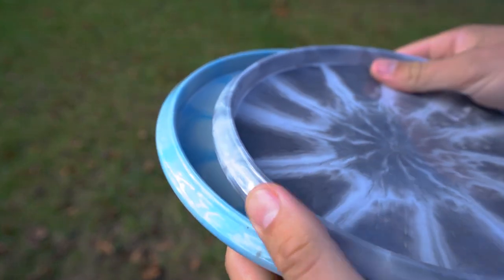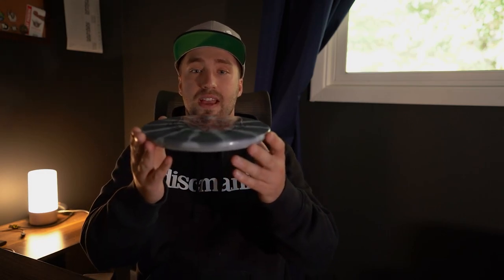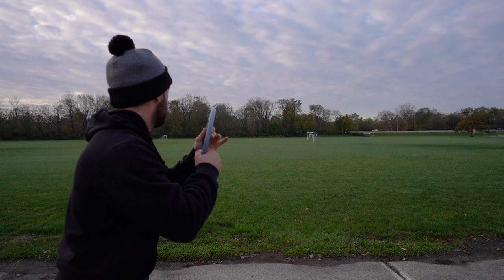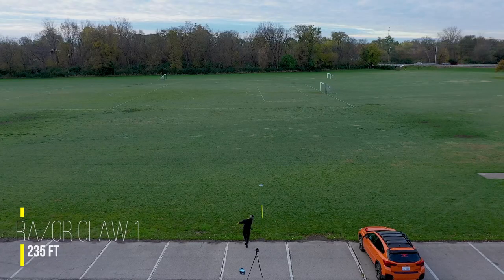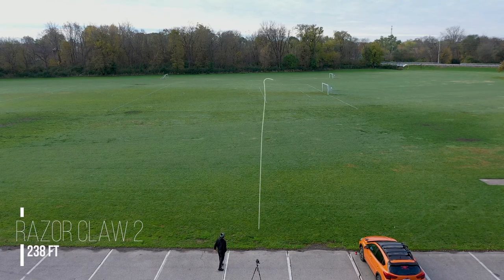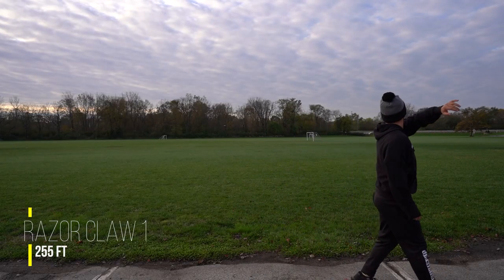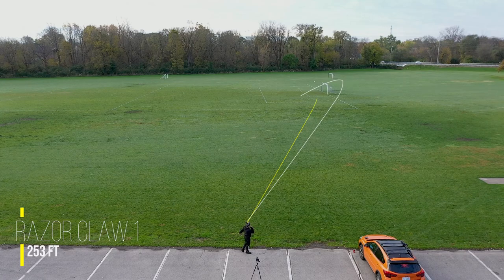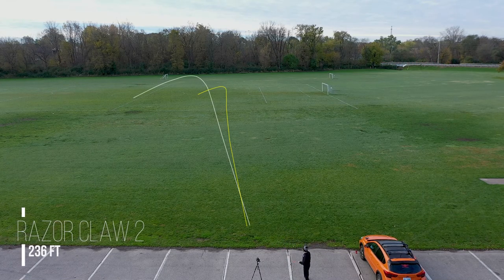Discmania Razor Claw 2 First Look! (Eagle McMahon Signature Series Vapor Tactic)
Taking a look at the new Razor Claw 2. A vapor tactic that is similar to the original razor claw, but oh so different! Check it out!
Get yours on November 3rd at Discmania.net or your local retailer like Hazy Shade Disc Golf!